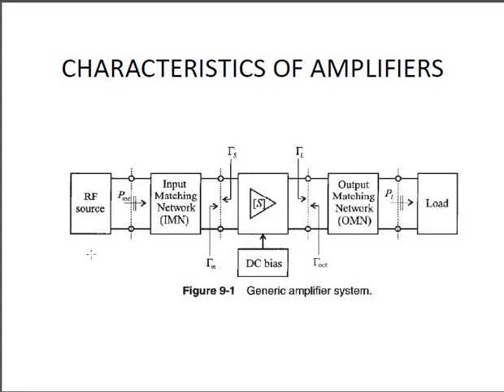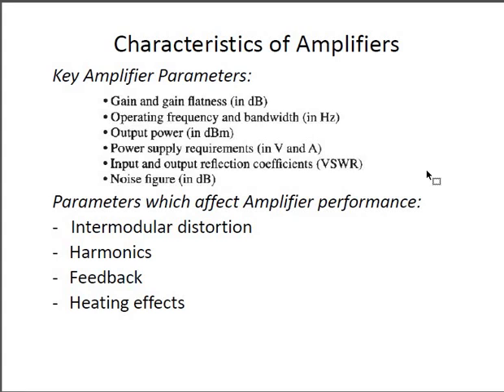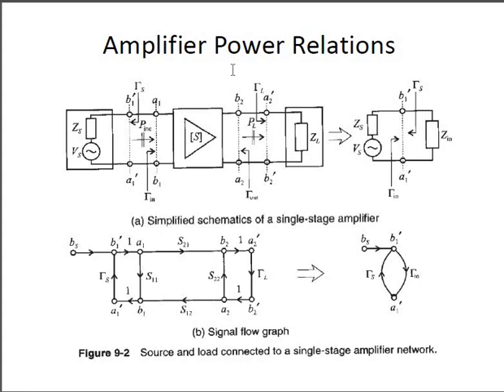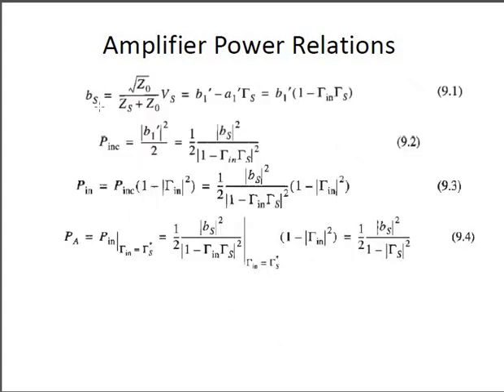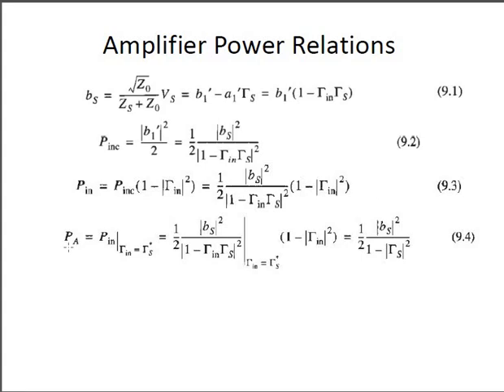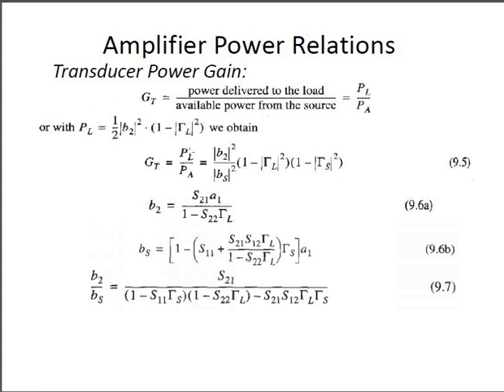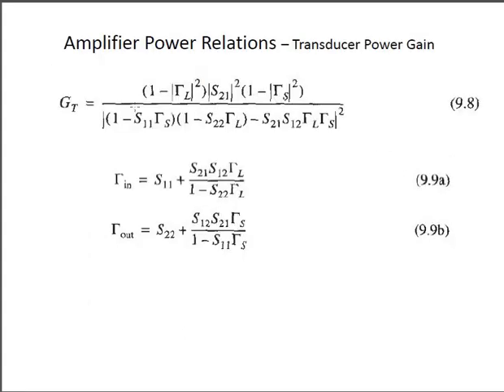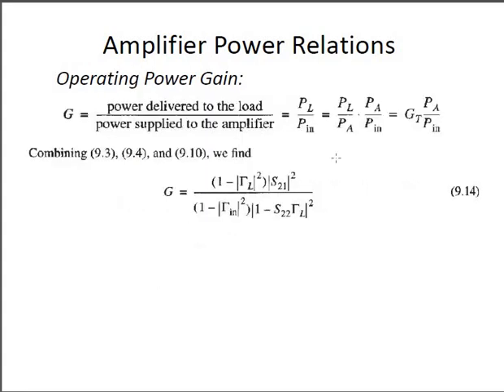RF amplifier characteristics